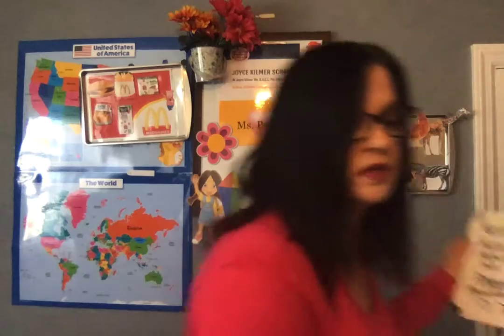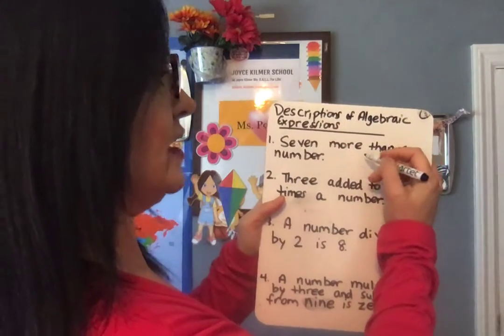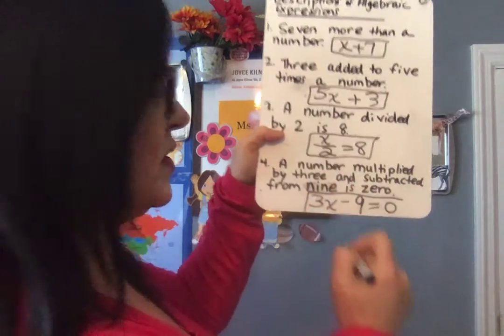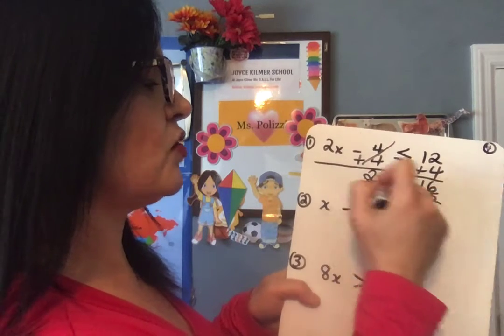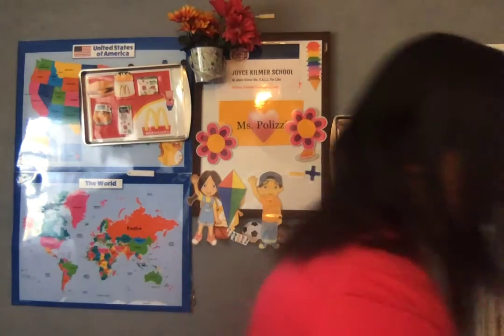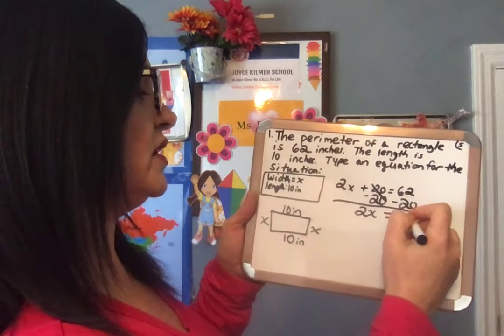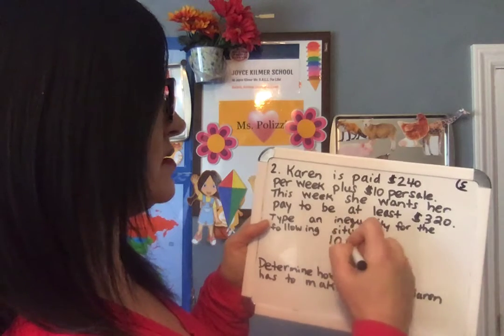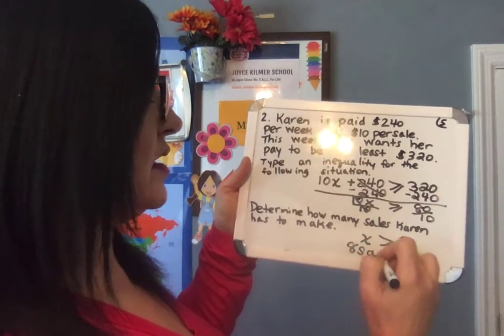14A3C2F8 2A2F 4CCD B398 3695E2A3E3A8